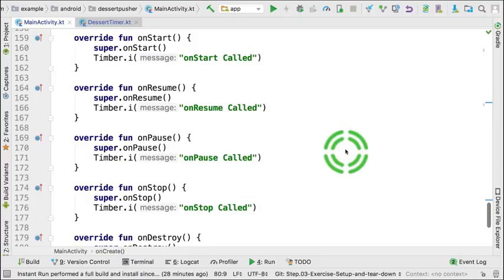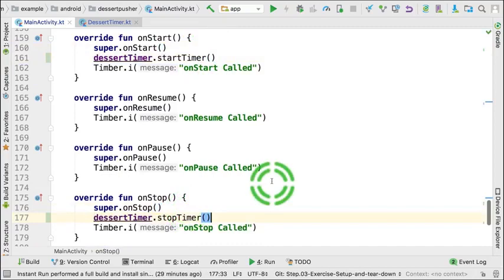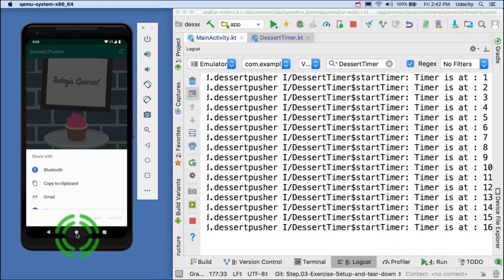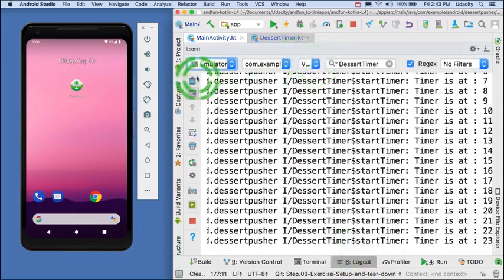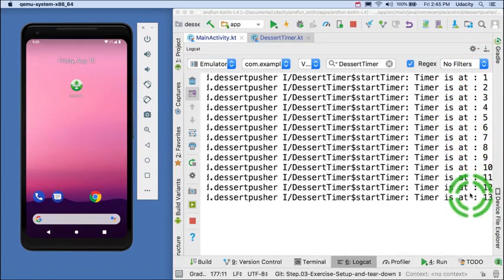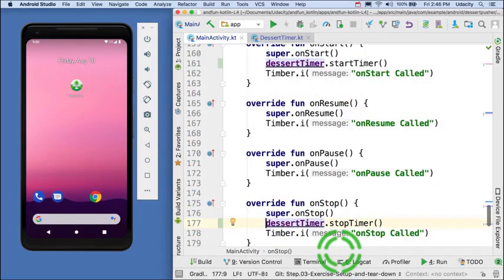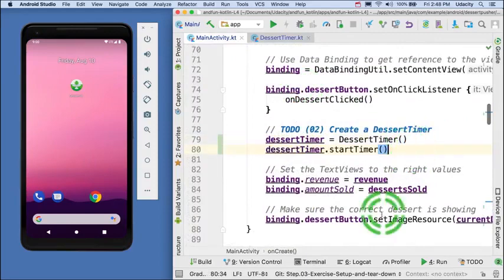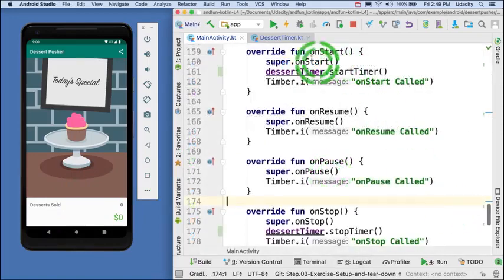15 ANDK L4 28 Avoiding Lifecycle Memory Leaks SC